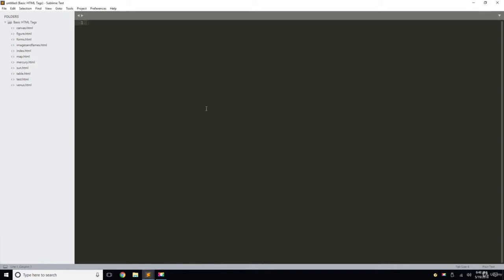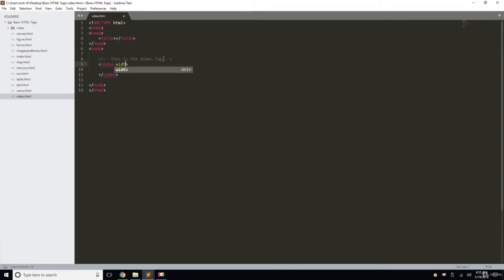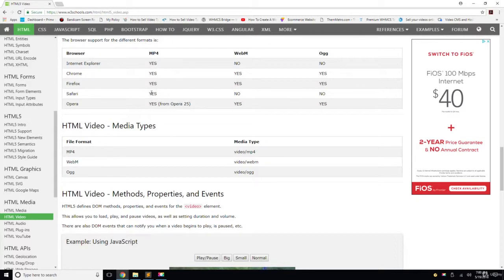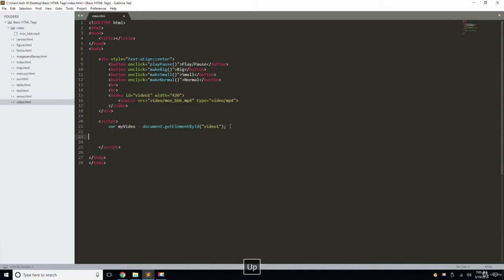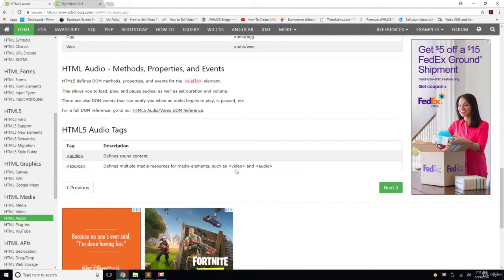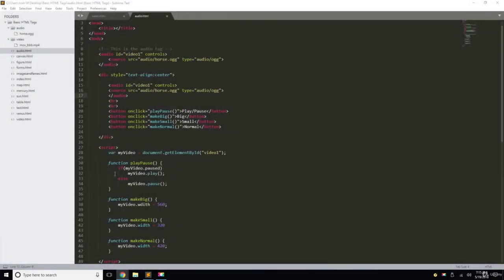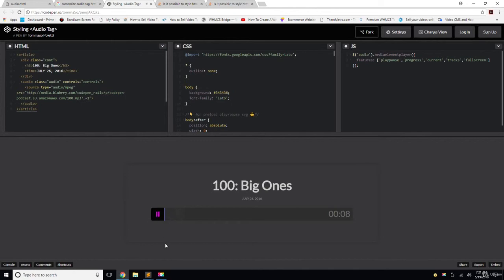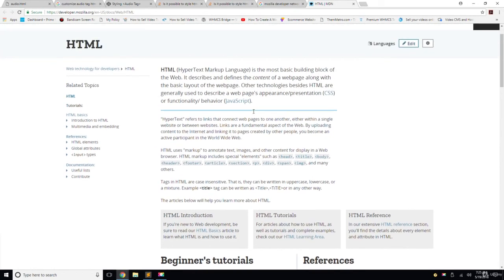11 Video and Audio Tags